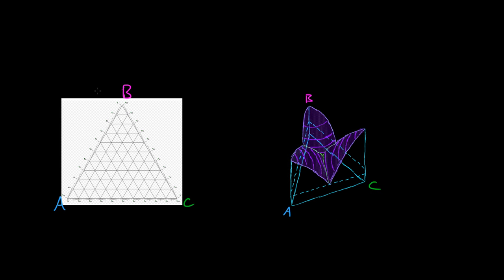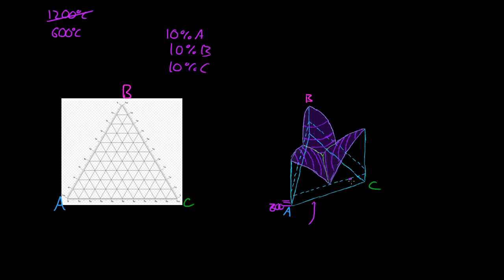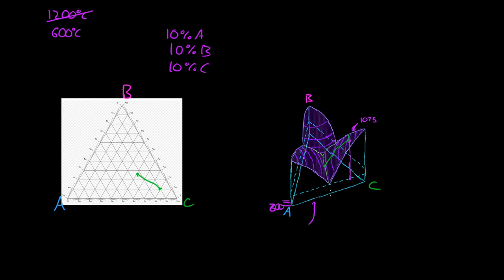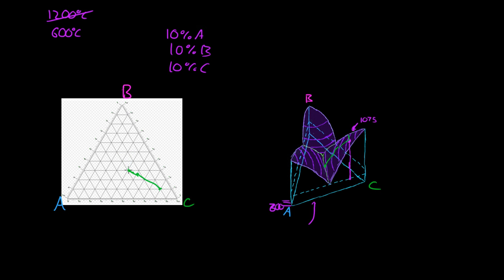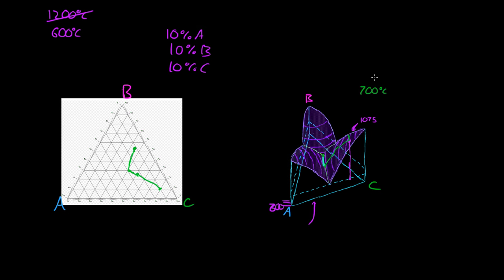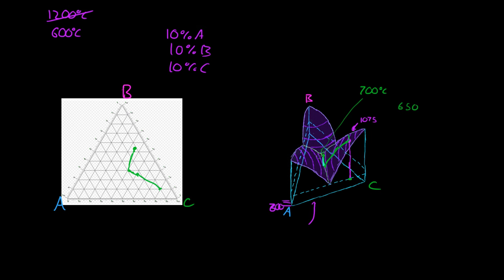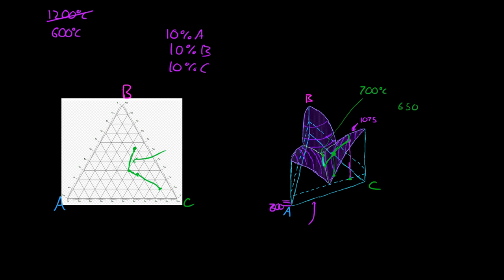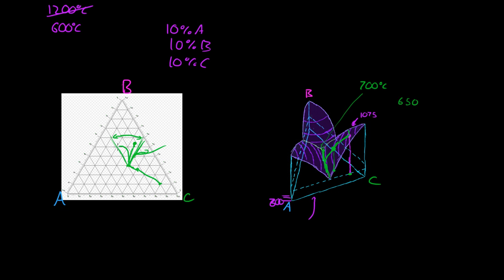Ternary Eutectic Diagram (part 2)